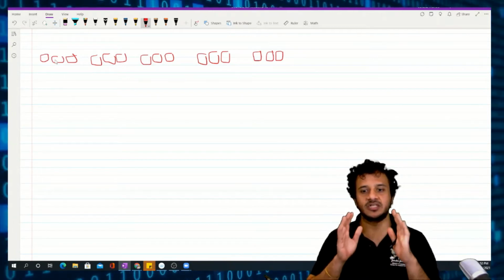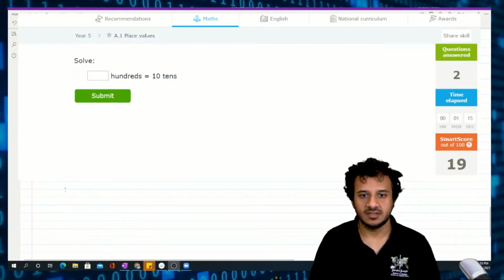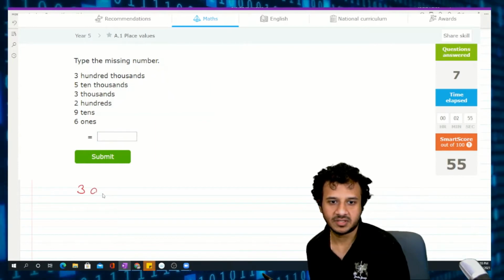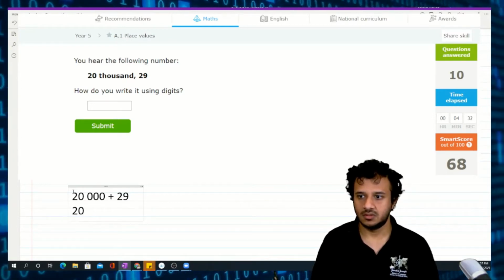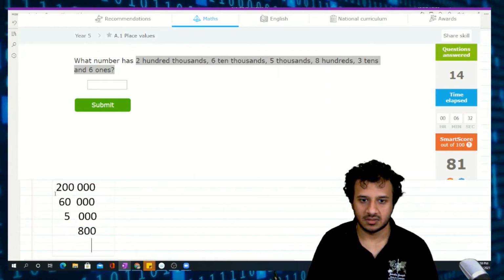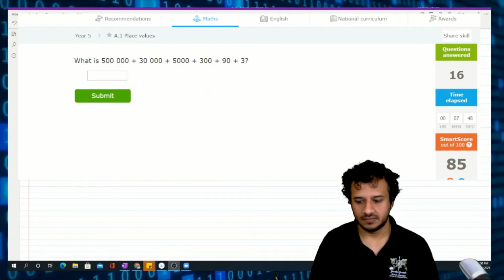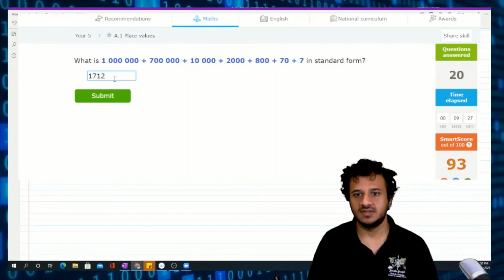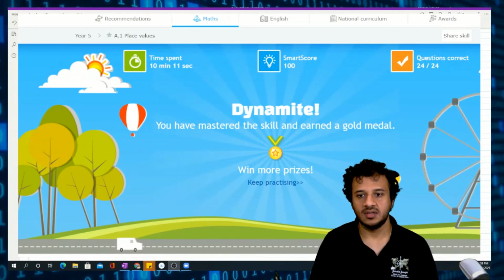IXL Year 5 A.1 - Place Values - Requested By Abdul Rahman (Year5)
Huge Shout Out To IXL for creating a super website like this to help our future students. ( THIS VIDEO IS NOT Sponsored )